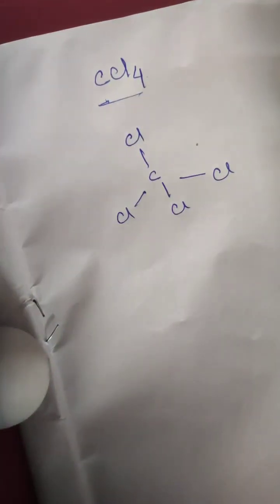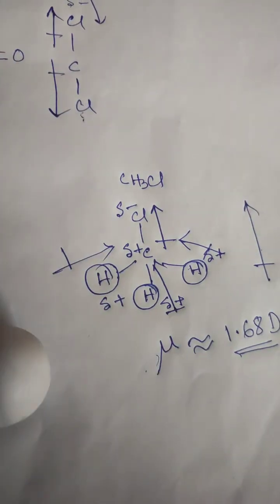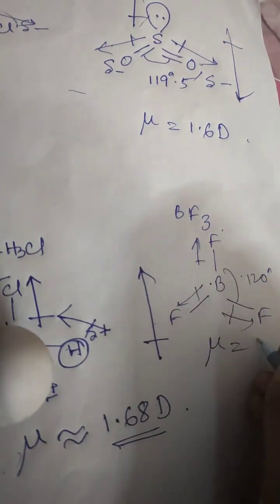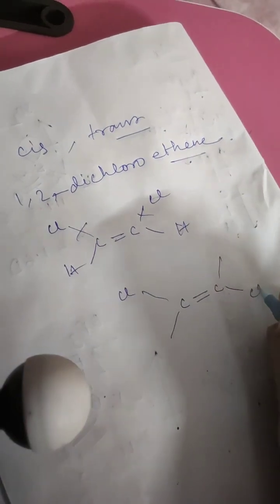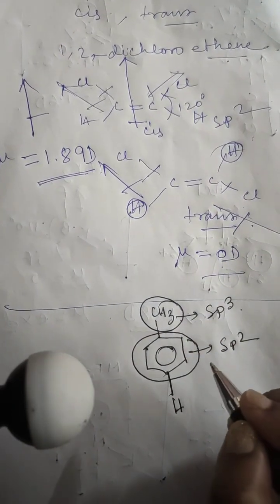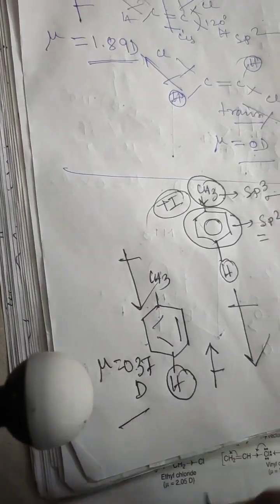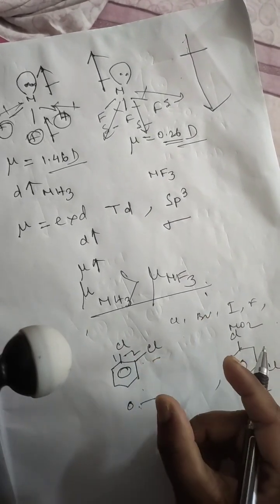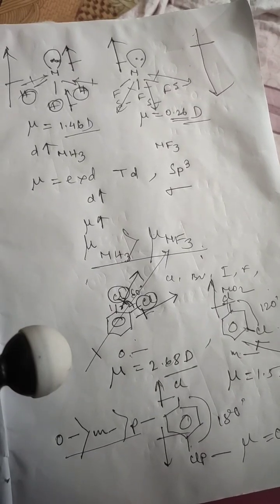organic chemistry Question- answer for IIT JEE, NEET, IIT JAM, entrance exam, PYQ by Taniya sarkar